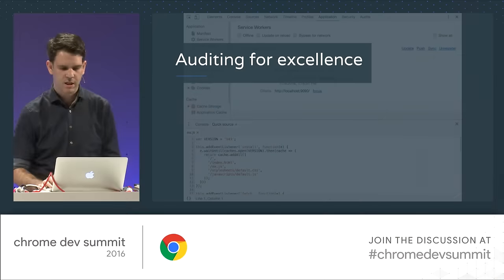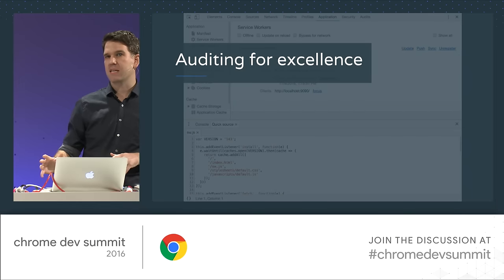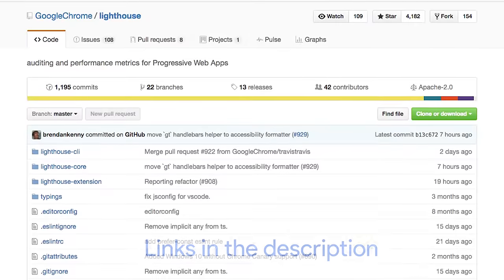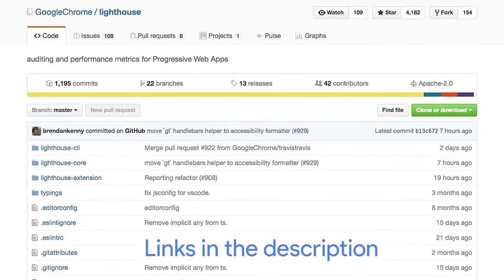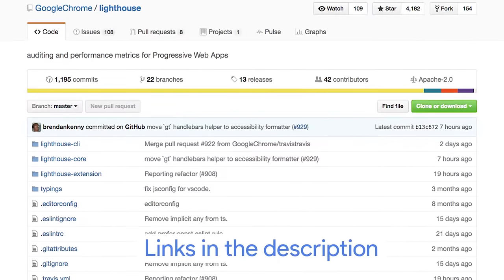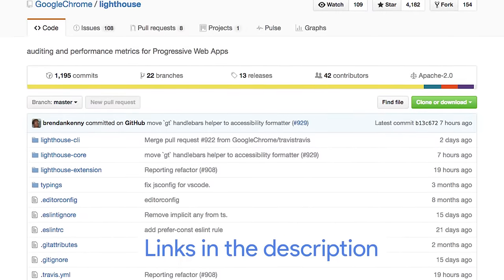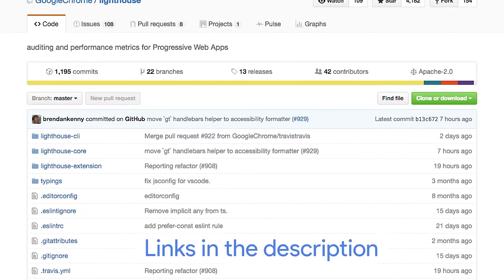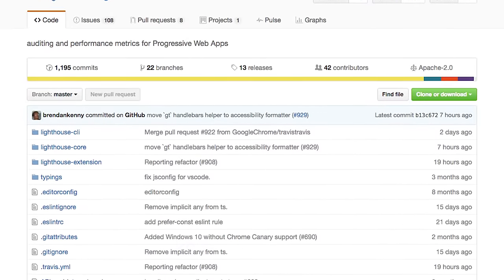Summit Report: Paul Irish (Chrome Dev Summit 2016)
Live from Chrome Dev Summit 2016! Eric Bidelman chats with Paul Irish about debugging, authoring, and diffing, as well as what Paul loves about the web.